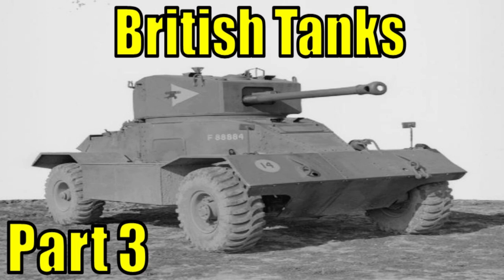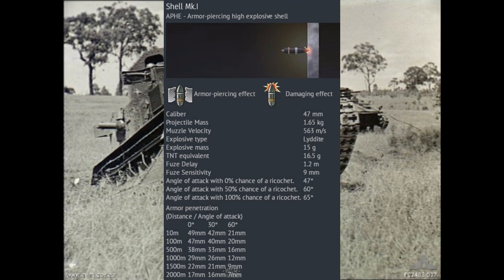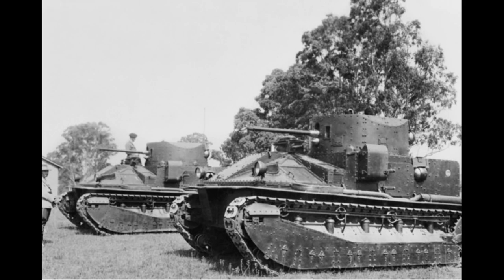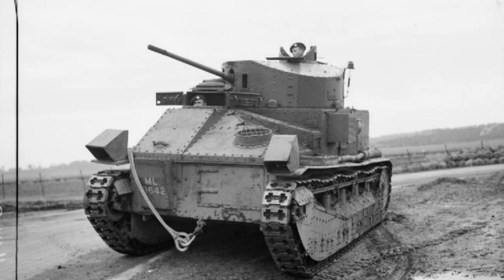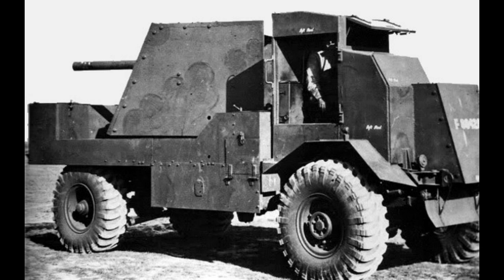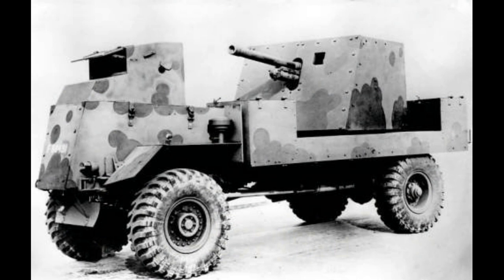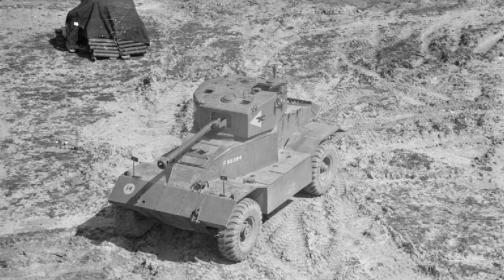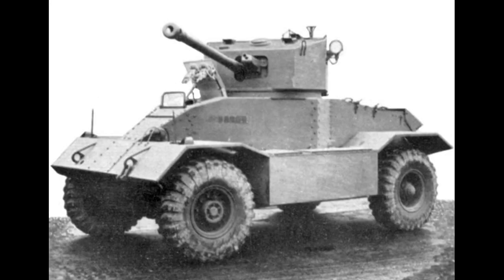British Tanks That Need Adding To War Thunder - Part 3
In todays episode looking at British Tanks that still need adding to War Thunder we take a look at some rather interesting but often forgotten vehicles, such as the interwar Vickers Medium MK 2, which at one point had a strong case for being the best tank in the world, the Deacon SPG, a rather heavily armoured truck based tank destroyer and the AEC MK III, an armoured car which was the succesor to the AEC MK II and represents a sidegrade to that vehicle.

So join me today in looking at these vehicles, their history, stats, how they will play in War Thunder and why I think they should be added to War Thunder!

Intro: 00:00
Vickers Medium Tank Mk II: 00:28
Deacon SPG: 06:39
AEC MK III: 10:45

Sources:
Fletcher, D. (2020). Vickers Medium Mk I & Mk II. Tanks Encyclopedia.

War Wheels. (n.d.). AEC Deacon - Datasheet.

War Wheels. (n.d.). AEC Armoured Cars - Index.

Бронетанковая техника Великобритании 1939—1945 (часть II).

Ogorkiewicz, R. M. (1970). Armoured Warfare in the British Army, 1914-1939.

Forty, G., Livesey, J., & Delf, B. (2012). The Tank Book: The Definitive Visual History of Armoured Vehicles.

Chamberlain, P., & Ellis, C. (2002). Jane's - World War II Tanks and Fighting Vehicles - The Complete Guide.

Brindale Engineering. (n.d.). AEC Deacon - 6 Pounder Anti-Tank SP.

War Thunder for ingame stats

Music
I Am Running down the Long Hallway by Chris Zabriskie
Sun Machine One by Loopop